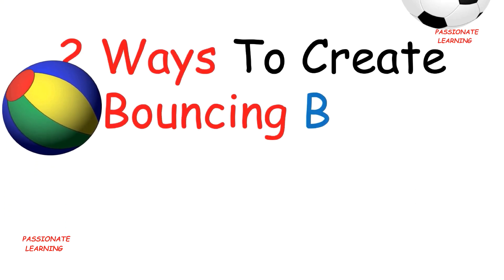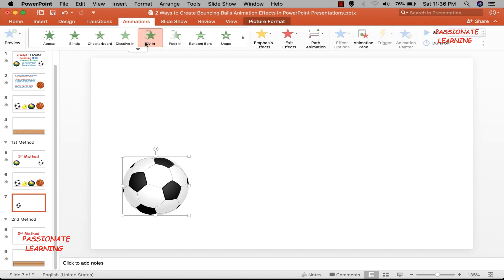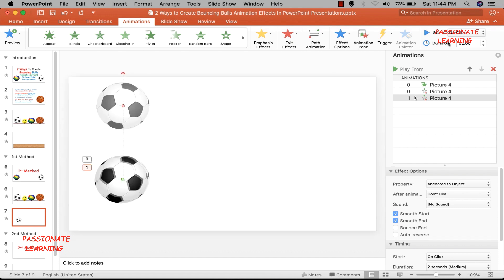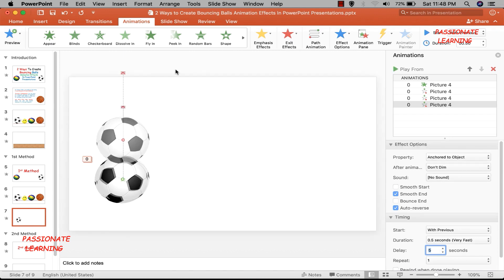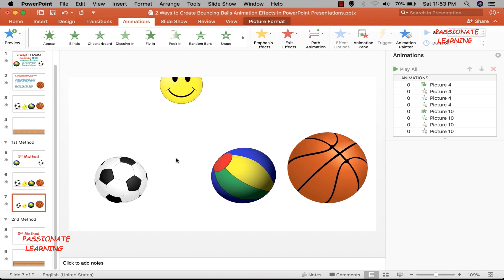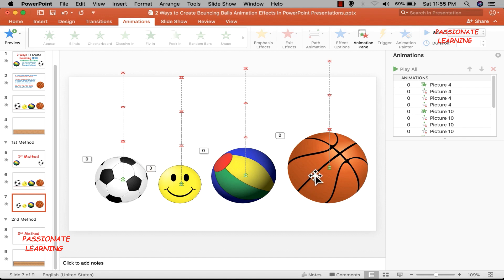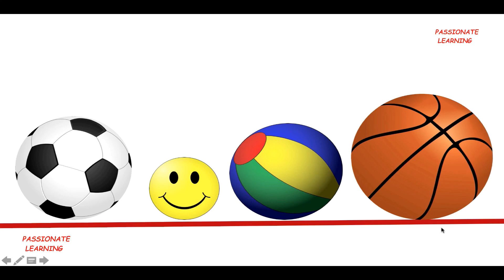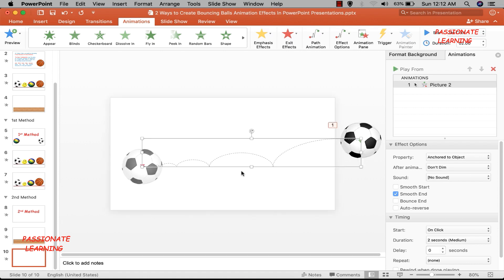Bouncing Ball Animation Effects in PowerPoint Presentations (2 Tutorials using Custom Motion Paths)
Hello Friends…

In today’s PowerPoint Presentation Tutorial,

-- We would be learning some  Cool Animation Tricks , like:-

-- How To Make Beautiful Animation Effects, using Bouncing Balls, As well as Spinning Balls

These methods are Very Easy to Learn and Apply.

Friends, Have you ever wondered……

-- That while making PowerPoint presentations…

-- If you can Insert a Cool Animation Effect,

-- Then your presentations can become more visually appealing.

-- The Basic Fundamentals are the same for different versions of PowerPoint,  be it 2007, 2010, 2013, or 2016, for Windows as well as for Mac

-- By Learning how to make good animations in PowerPoint , You can make your presentations more effective.

Although these are advanced powerpoint animation techniques, but this powerpoint tutorial can easily be learned by Beginners also

So friends, Let us Learn some Cool PowerPoint Tips and Tricks & Powerpoint animation hacks , like

-- Inserting Pictures in PowerPoint ,

And then,

--- Adding Cool animations to these inserted Pictures, and…...

-- Finally, How to add custom motion path in powerpoint, in order to create beautiful looking slides, ( and also - Inserting shapes in PPT slides )

( This video about Bouncing Ball Animation Effect in Powerpoint Presentations , is Presented by – Passionate Learning )